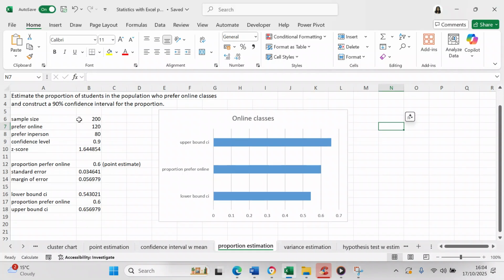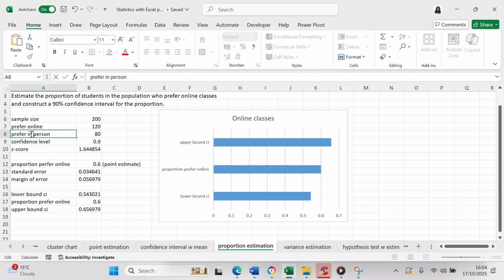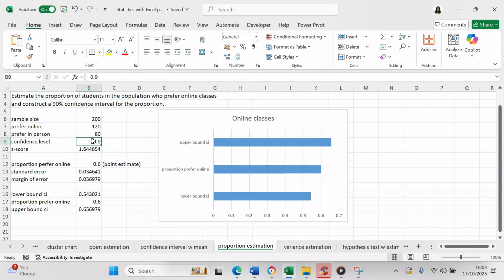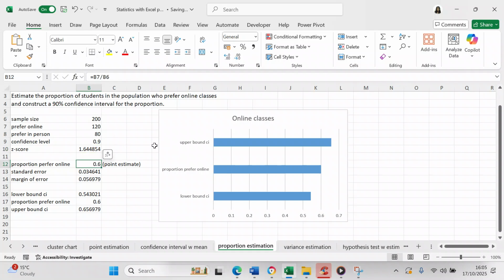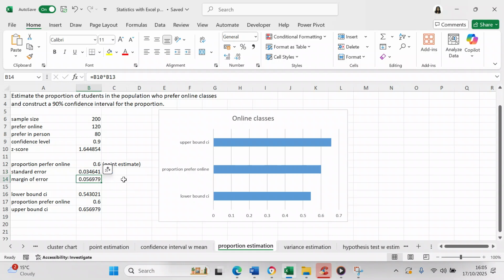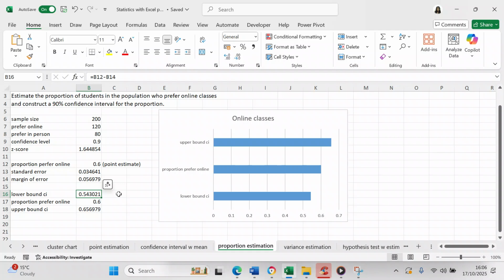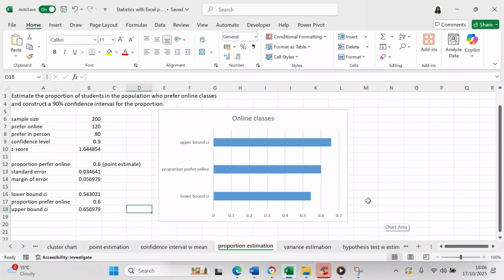Use Excel to learn proportion estimation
In this video I calculate proportion estimation on students who prefer online classes.